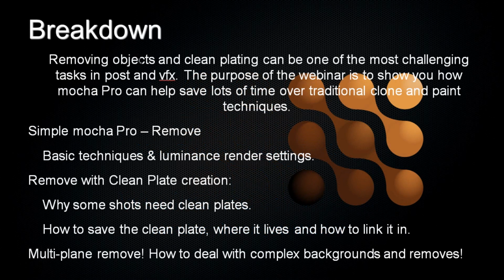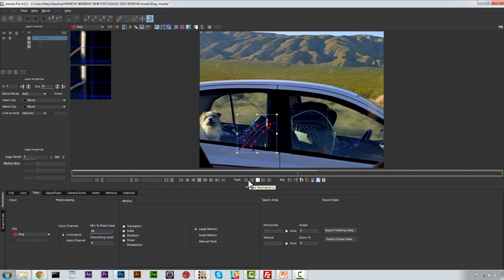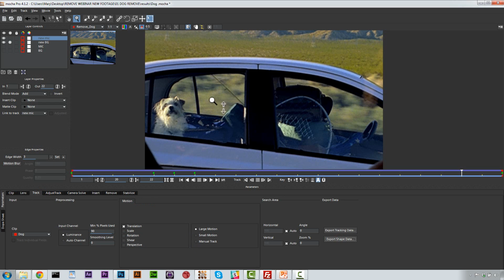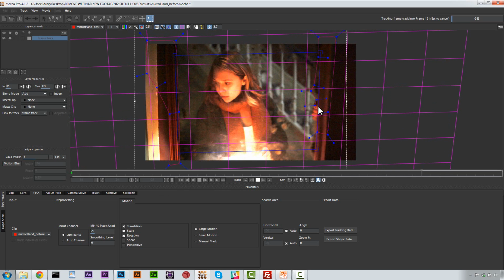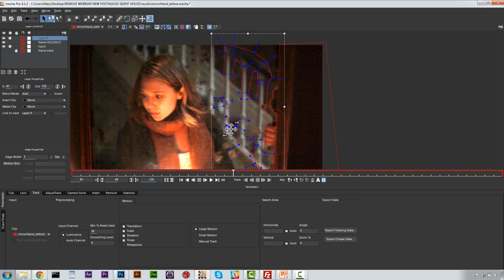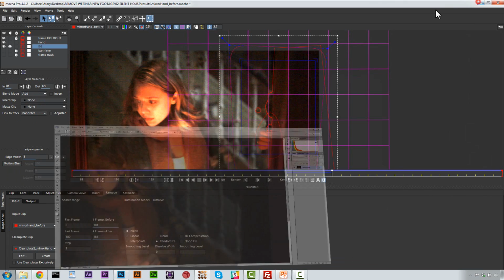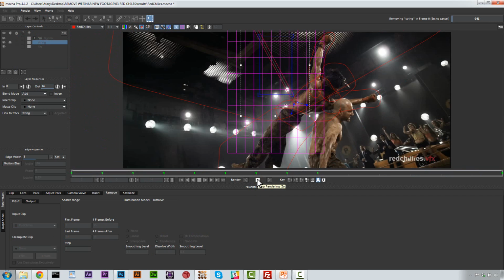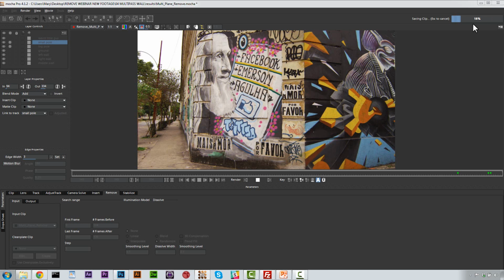Webinar Re-record: Object Removal with mocha Pro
In this one hour tutorial, Product Specialist Mary Poplin breaks down object removal using mocha Pro, including basic techniques and luminance render settings, remove with clean plate settings, and how to tackle more difficult multi-plane removes.

mocha Pro is the upgrade from the Adobe After Effects bundled mocha AE.

mocha Pro supports After Effects, Premiere, Nuke, Apple FCP/Motion, Boris FX, Quantel, Autodesk and more.